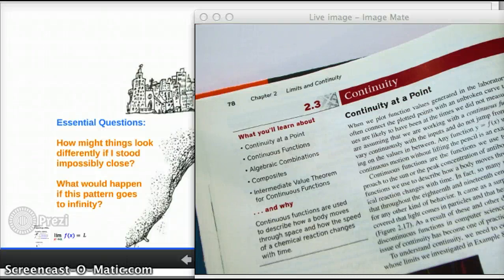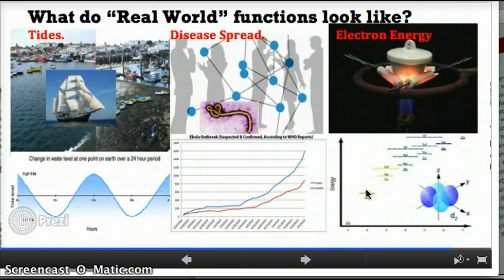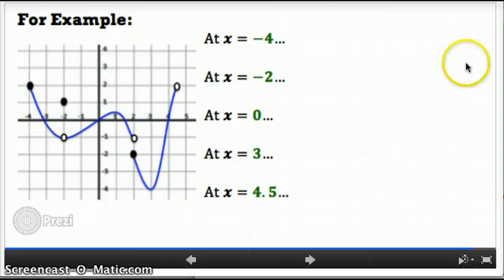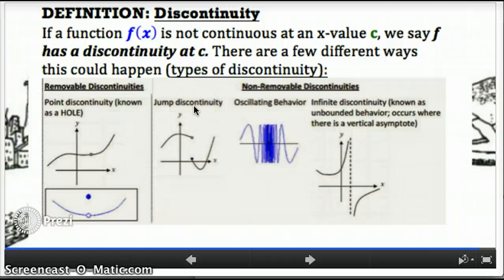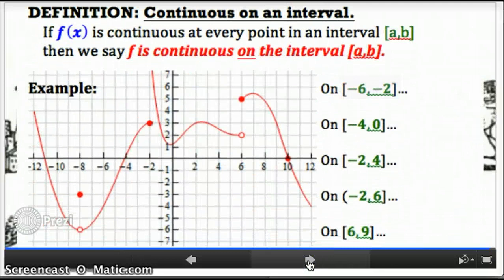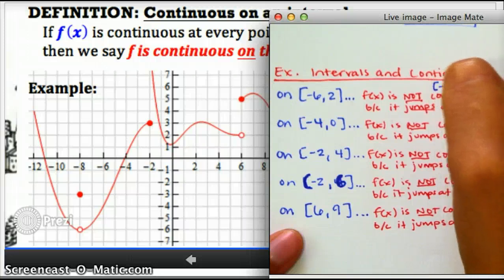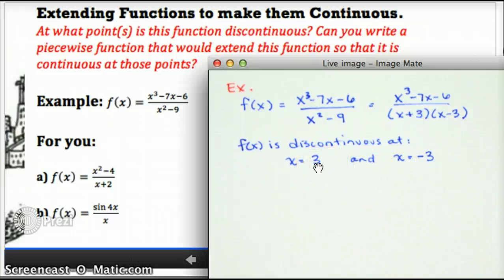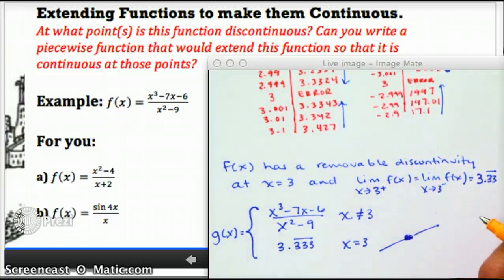Lecture 2.3a (Intro to Continuity)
Introduces Continuity at a point and on an interval.